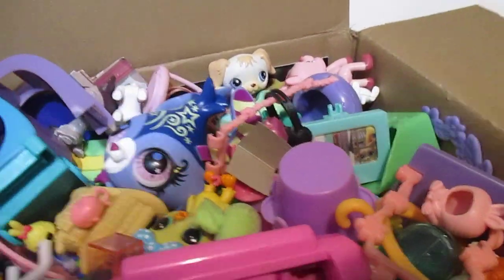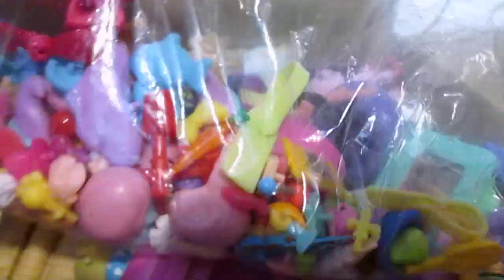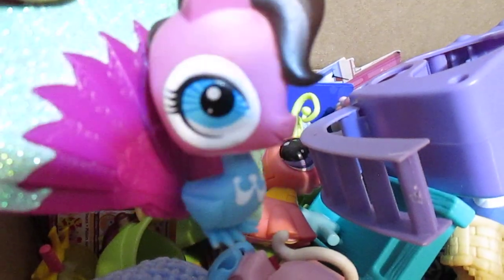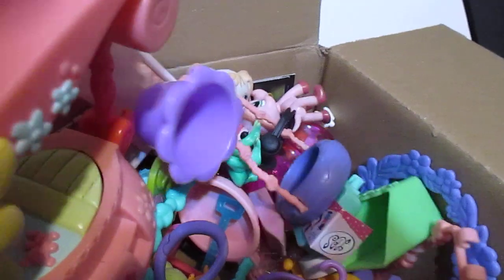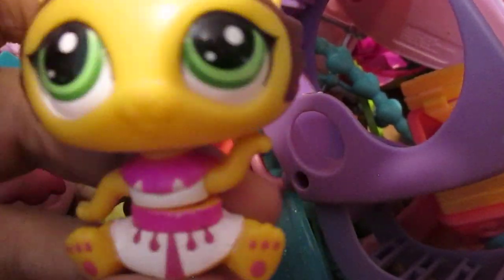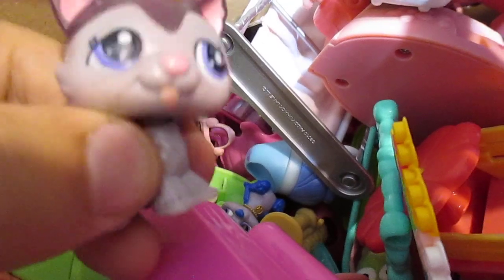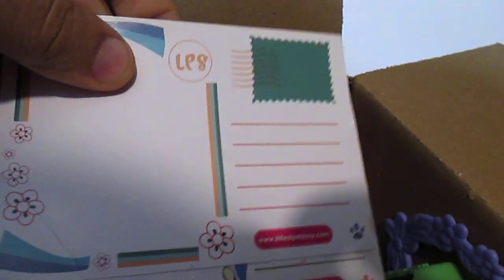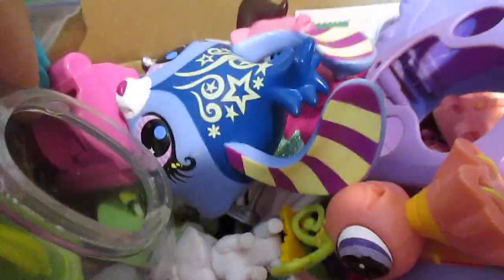Littlest Pet Shop 3.5 LBS Box Full of Toys Accessories, Figures, and Parts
Back by popular demand! We have another box full of toys which contains 3.5 LBS worth of toys! What a deal!